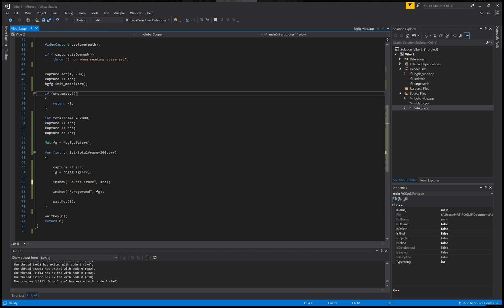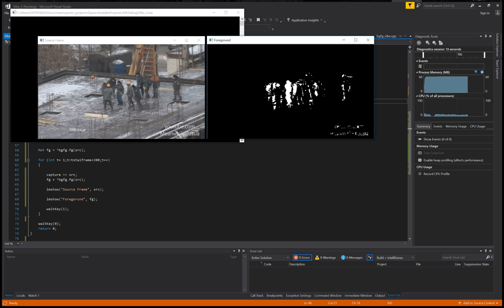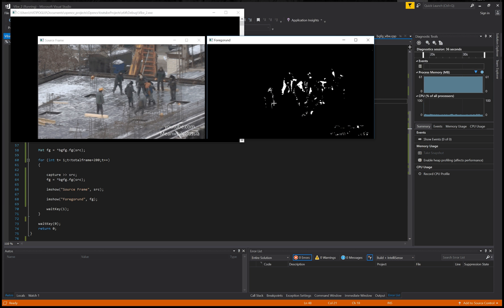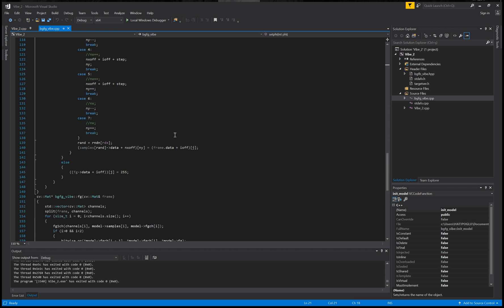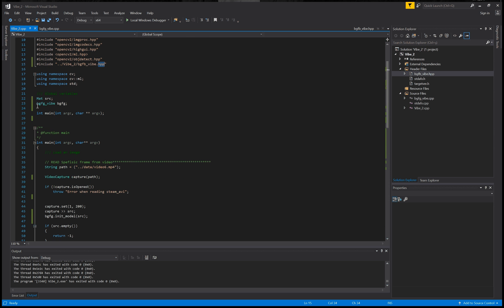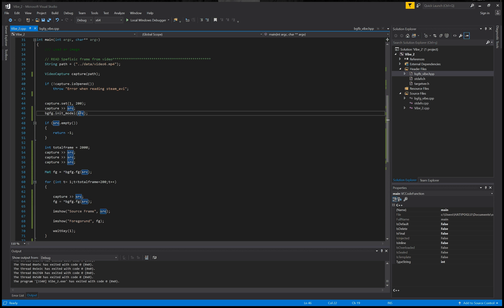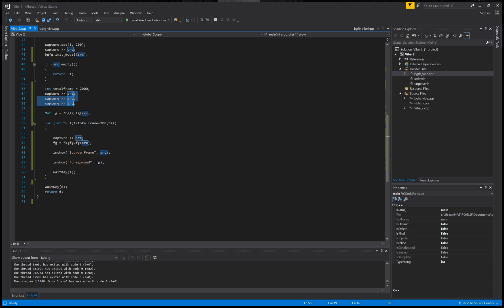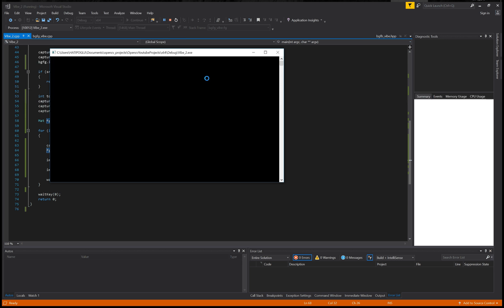OpenCV Vibe Background Application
The video is releated a vibe background modeling. I wanna show the usage of c++ vibe class.